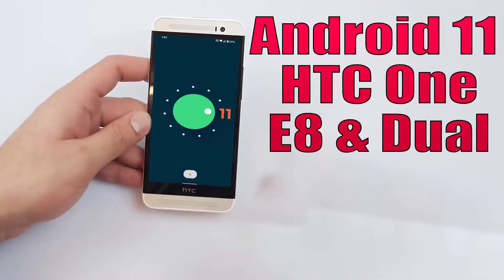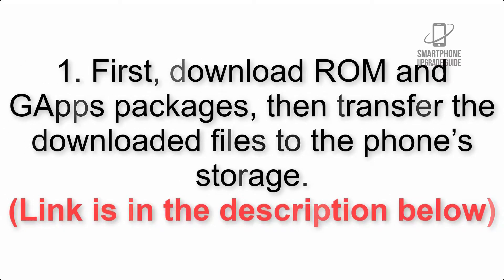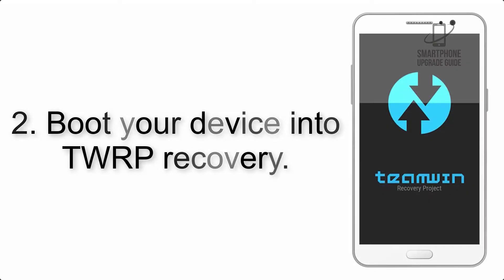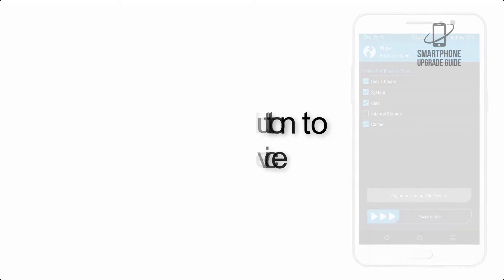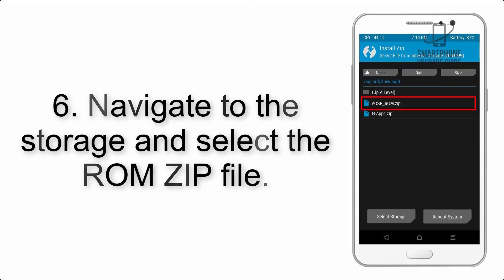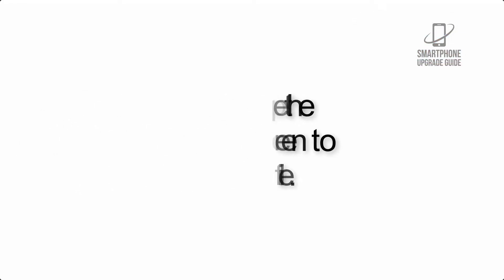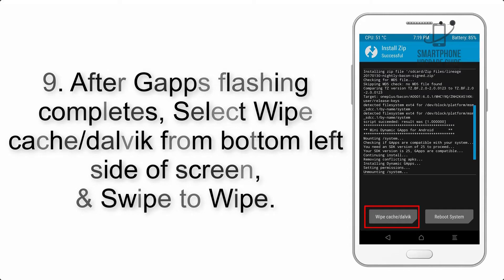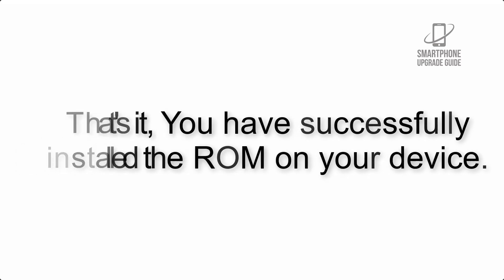Install Android 11 on HTC One E8 (LineageOS 18) - How to Guide!